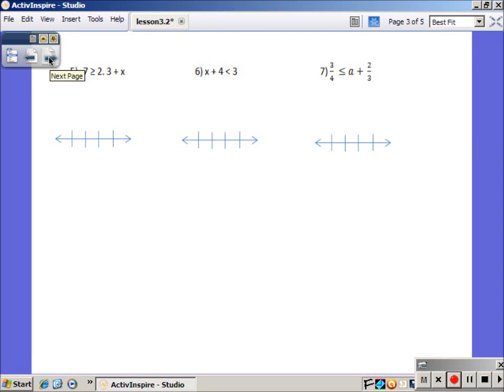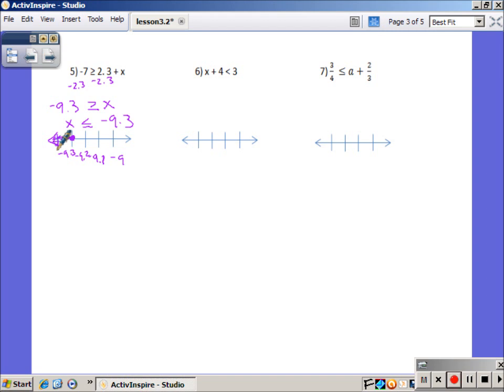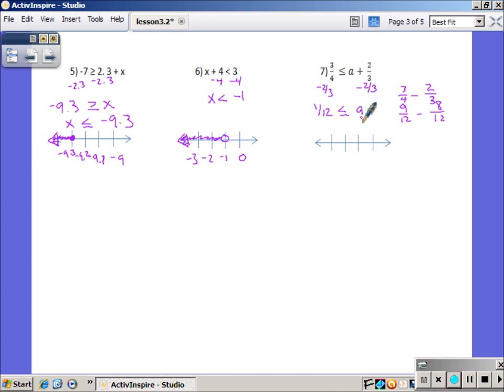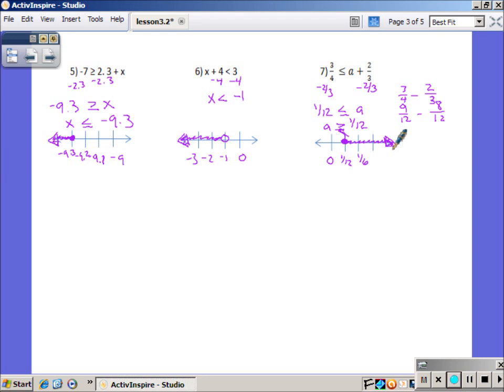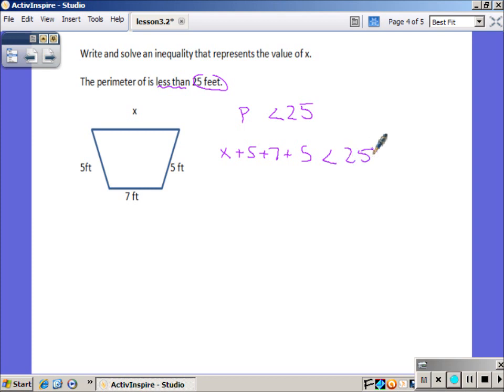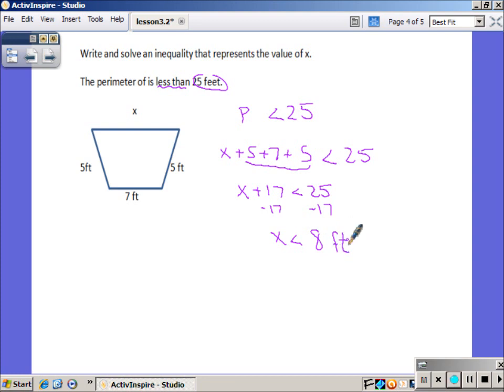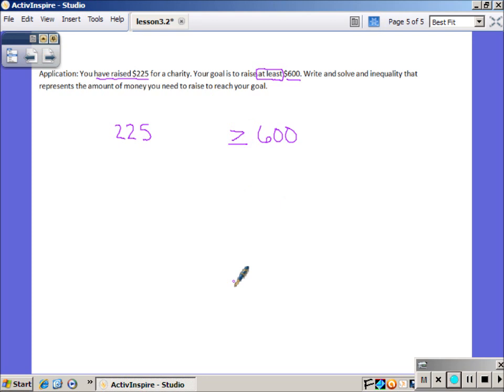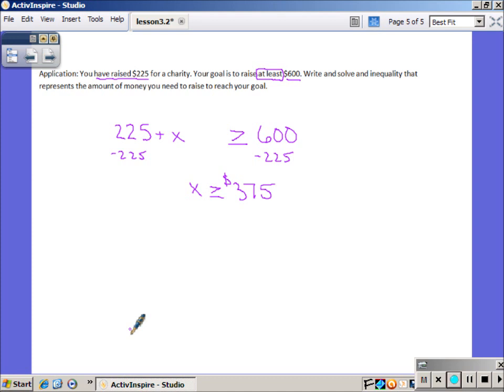lesson3 2 Part II